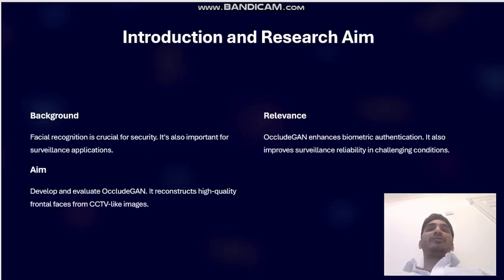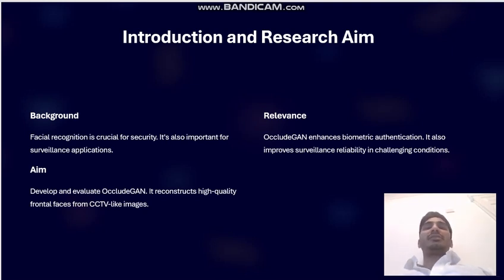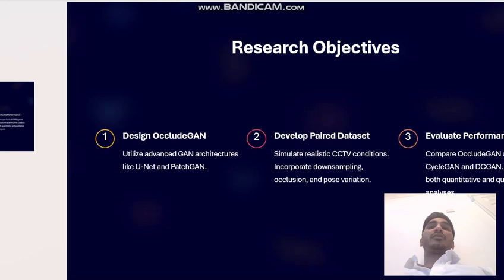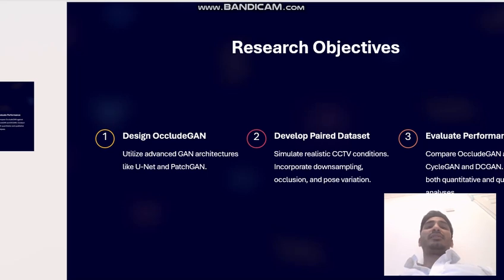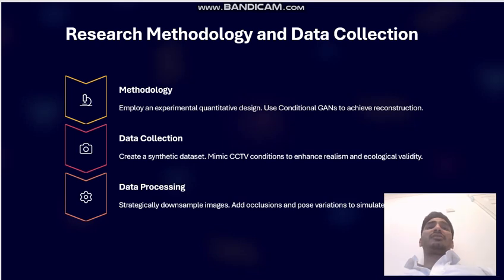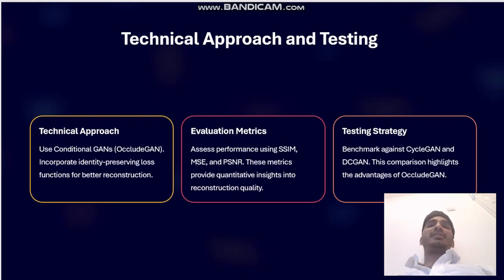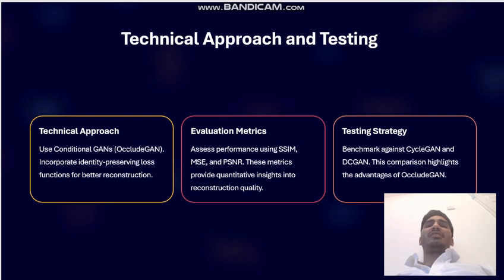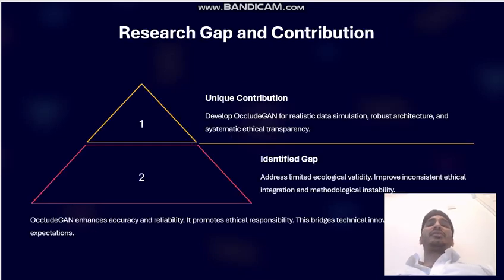Presentation On Frontal Face Reconstruction from Occluded and Side-view Images Using OccludeGAN